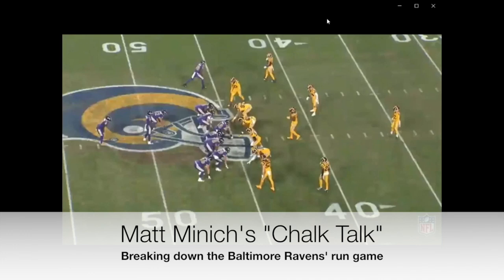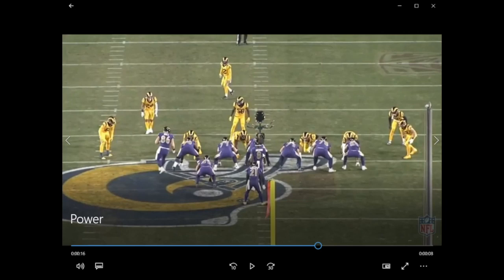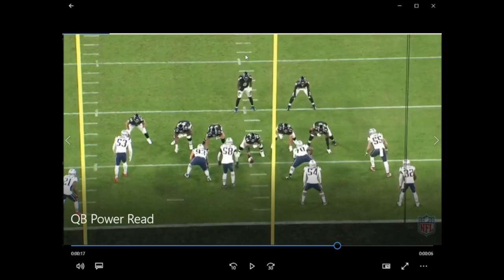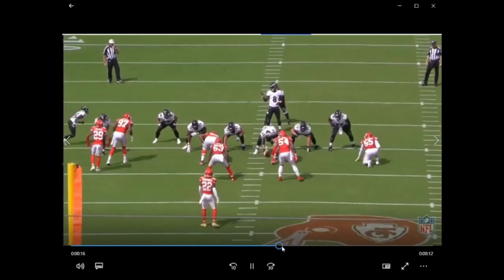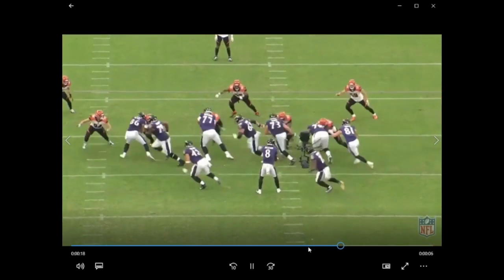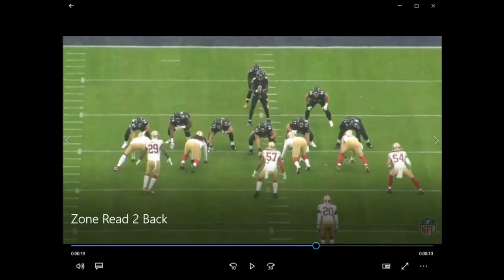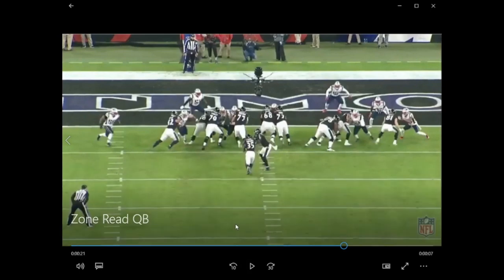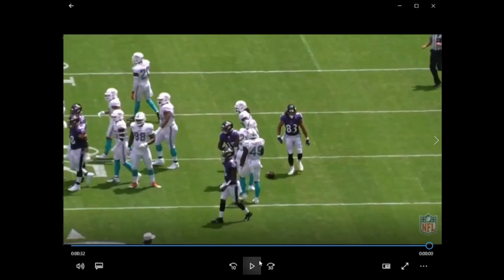Matt Minich's "Chalk Talk": Breaking down the Baltimore Ravens' run game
Lamar Jackson and the Baltimore Ravens ran through the NFL thanks to a handful of formations they love to use. Coach Matt Minich looks at their bread-and-butter play calls.